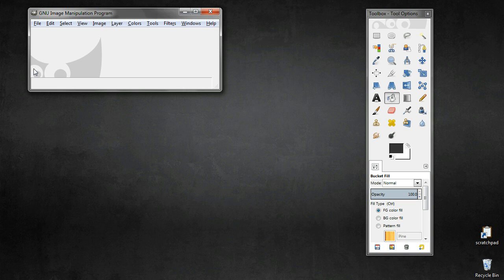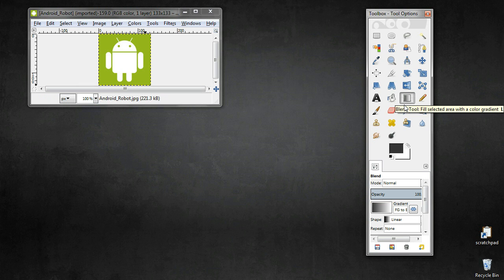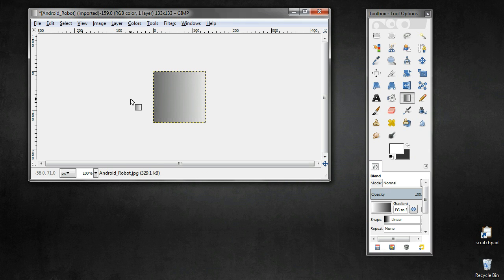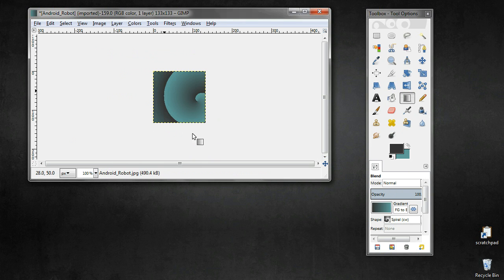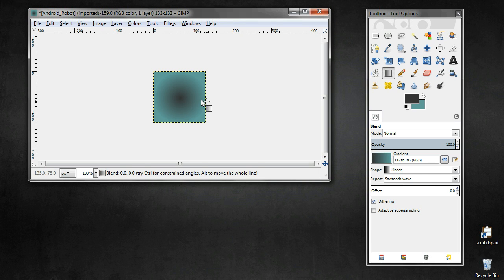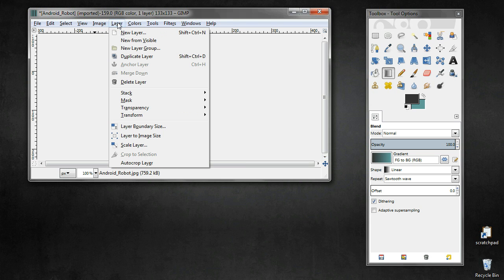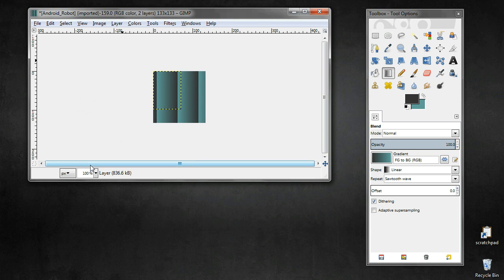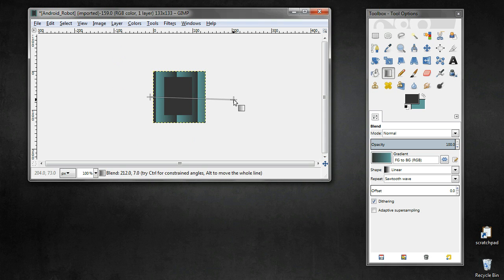GIMPGradient.wmv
HOw to use the gradient tool in GIMP to create color merges and other effects